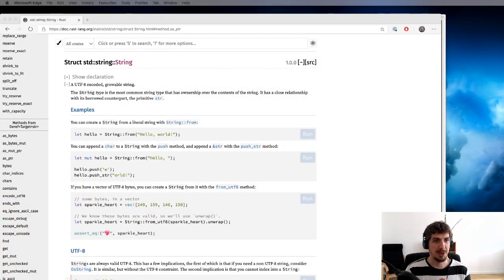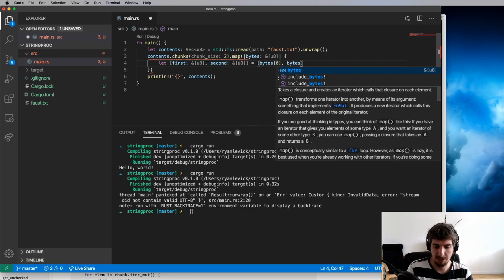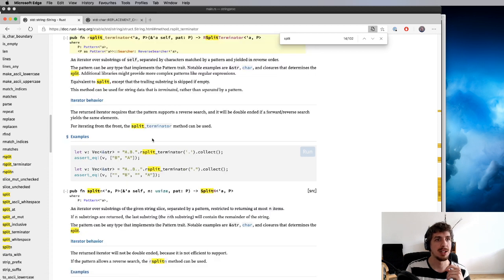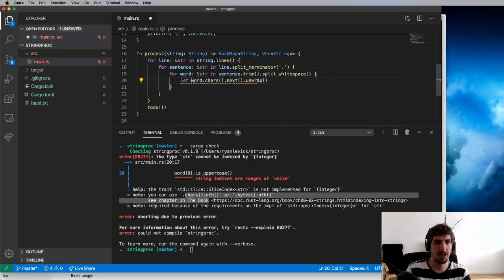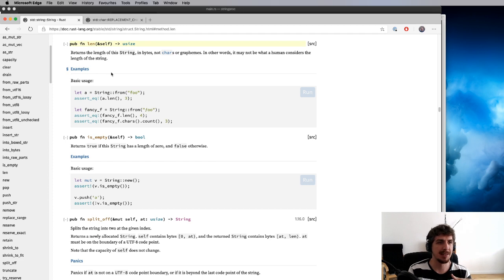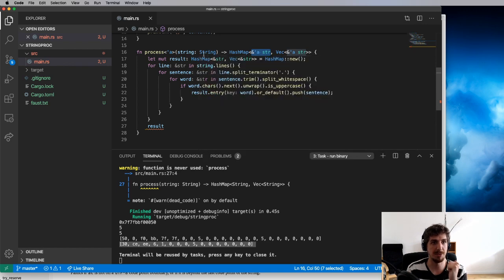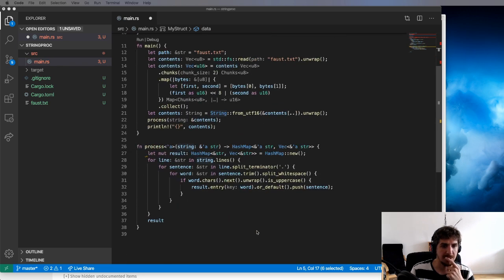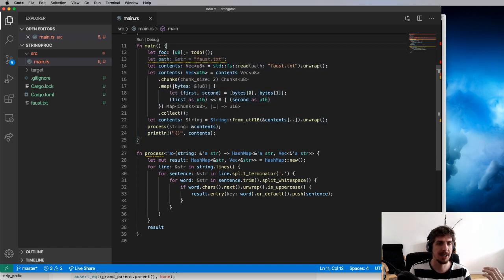Rust Stream: String it All Together!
A stream meant for "advanced beginners" of Rust who are familiar with the concepts of ownership and strings but don't yet have a firm grip on them.

In this stream, we build a program for  processing Strings and talk about what Strings are and why there are multiple kinds of them.